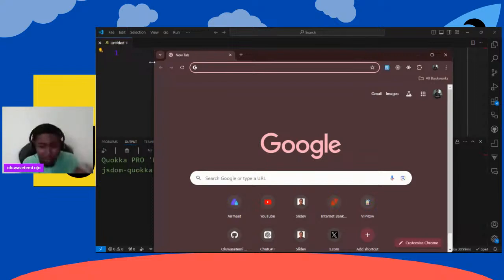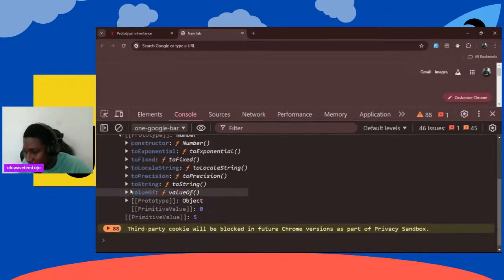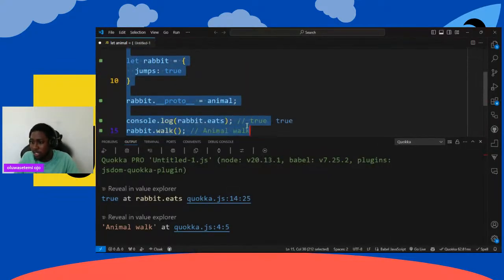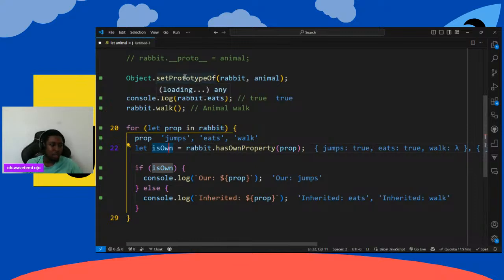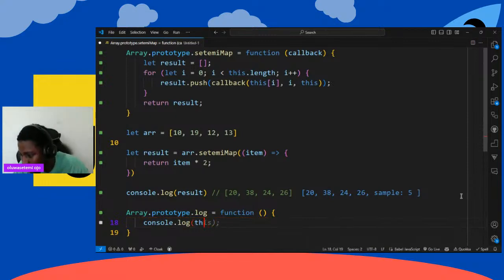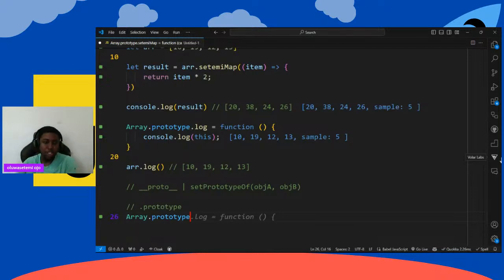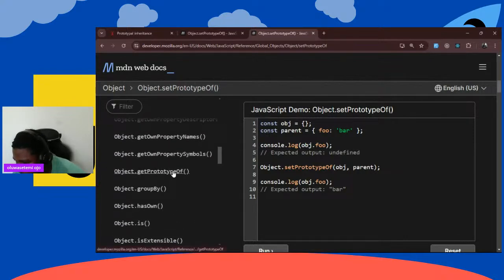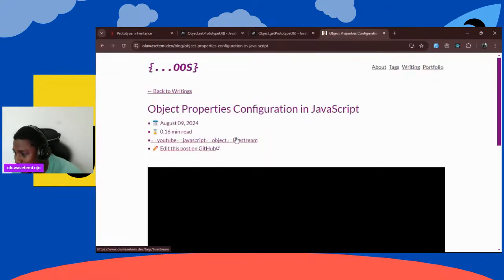Prototypes and Inheritance in JavaScript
* Prototypal inheritance

* F.prototype

* Native prototypes

* Prototype methods, objects without __proto__